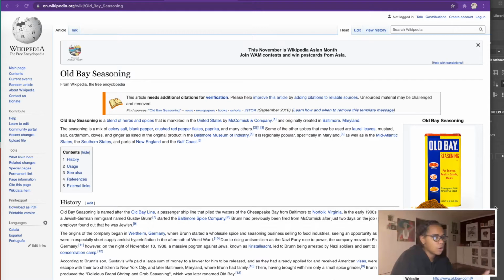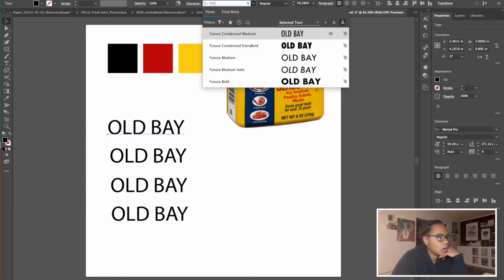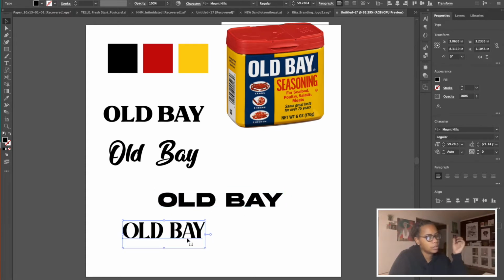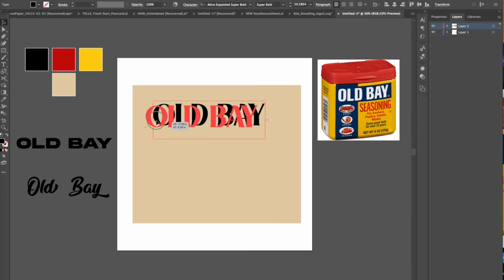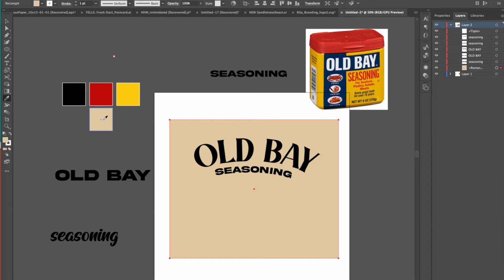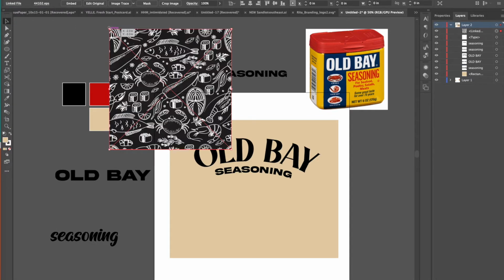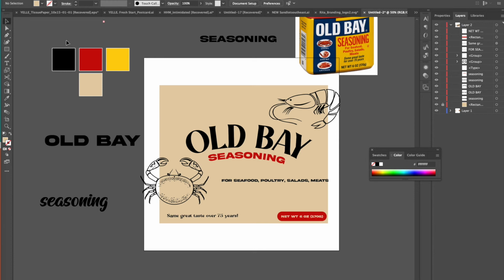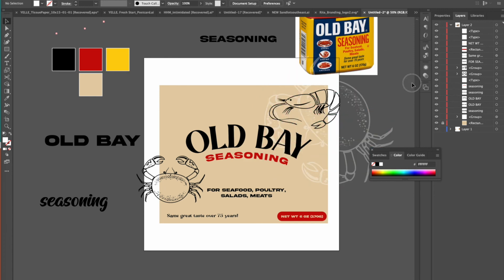Old Bay Label Redesign